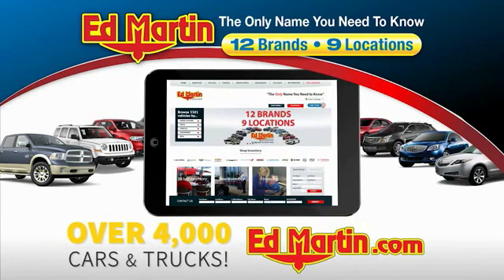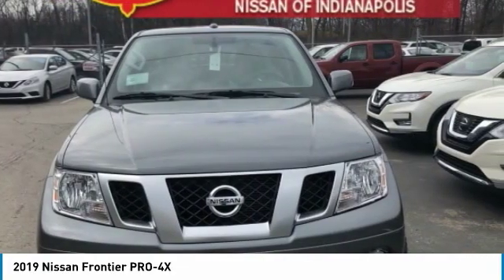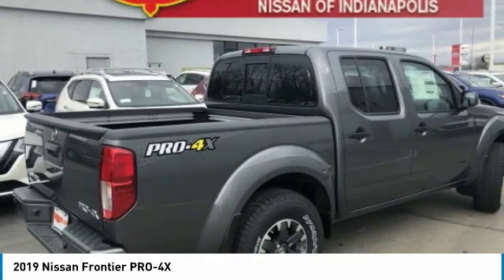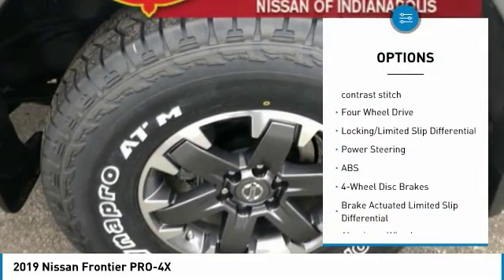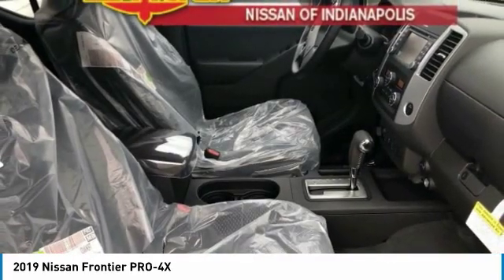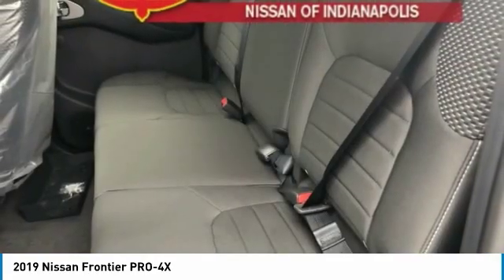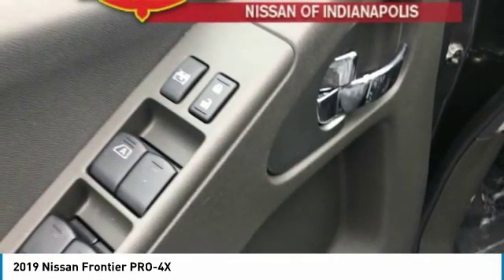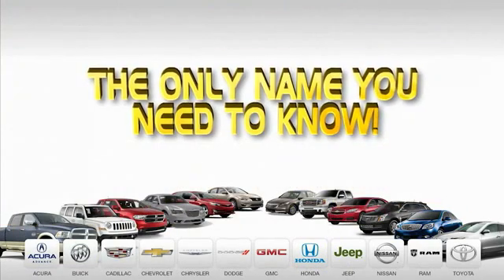2019 Nissan Frontier 1FR1079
2019 NISSAN FRONTIER Indianapolis, IN
Stock# 1FR1079